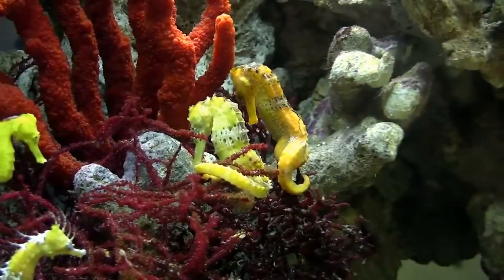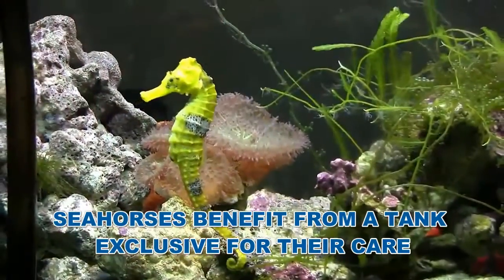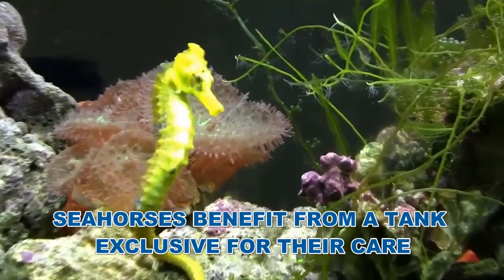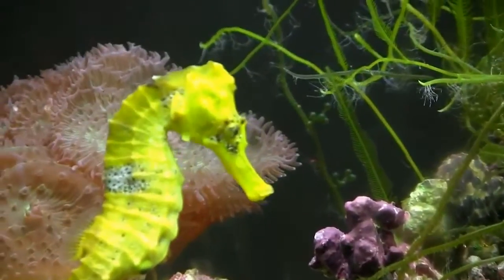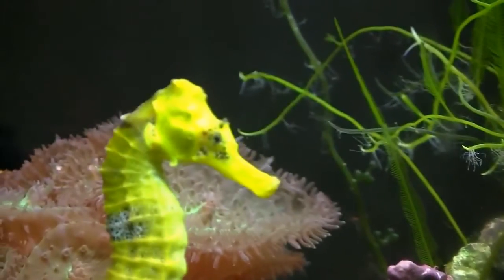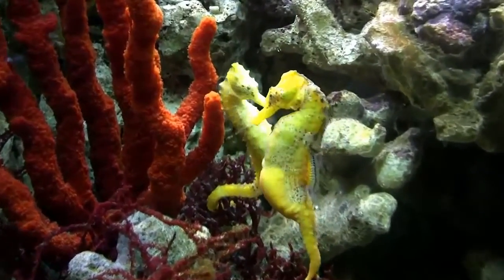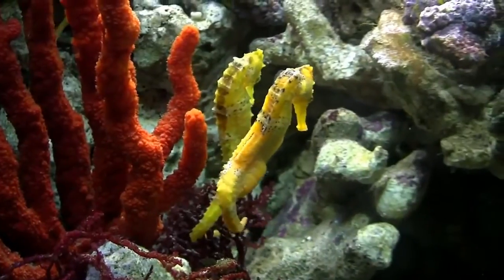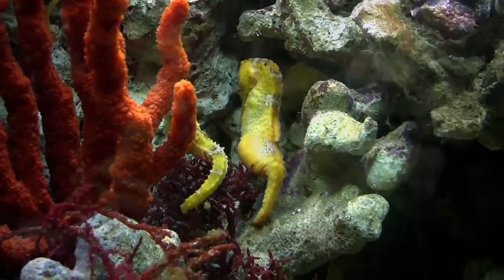Know Your Fish: Seahorses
With our 'Know Your Fish' series, we will be giving you tips on how to take care of certain types of fish. What they need to eat, what size tank they can live in, what other animals they can live with, etc. This week we are talking about seahorses, enjoy!